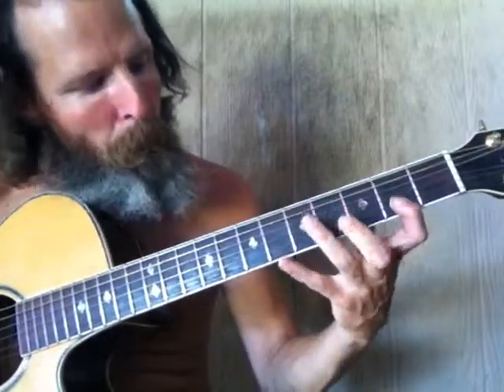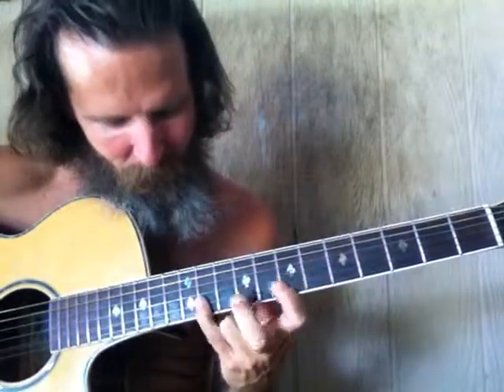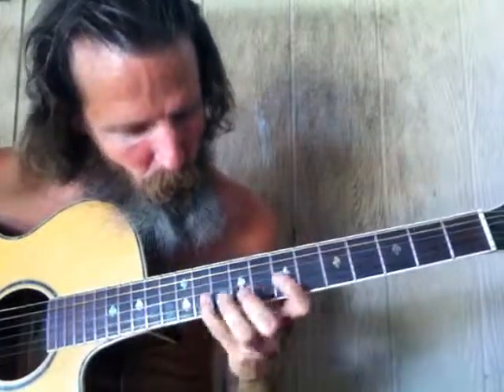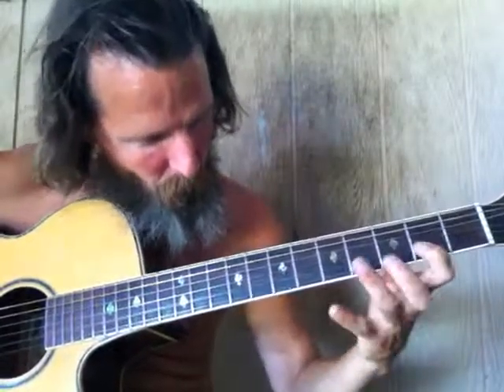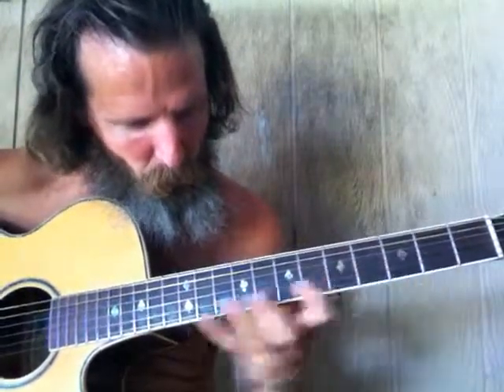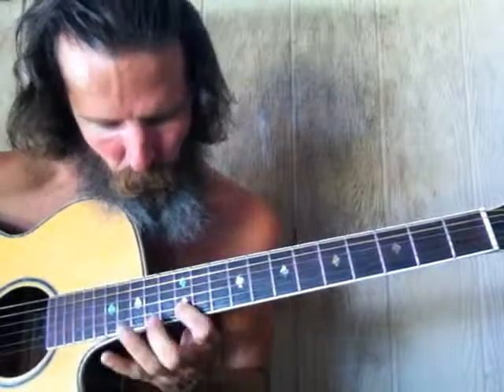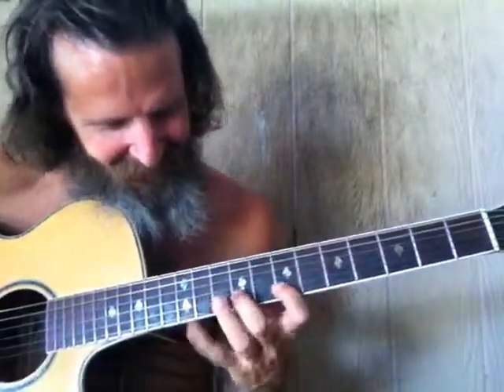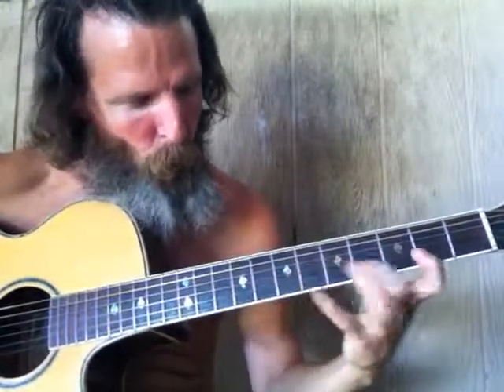KEY F# WHOLE STEP LINEAR SLOP PATTERNS